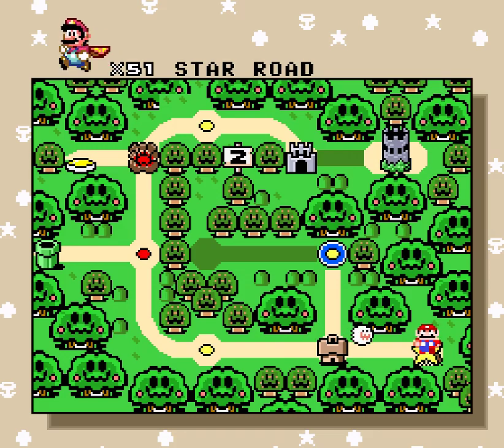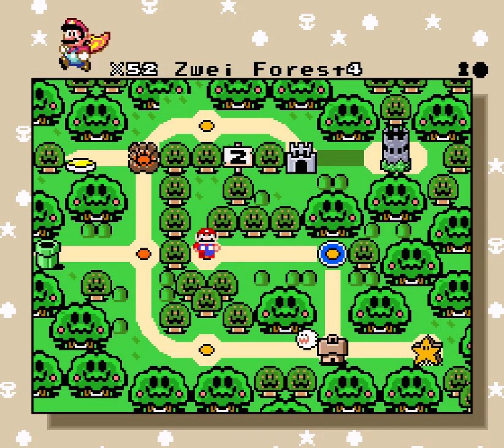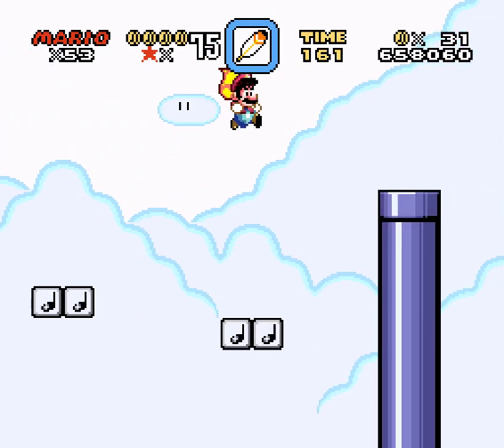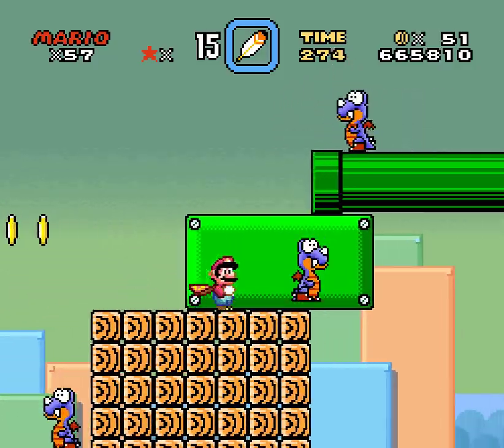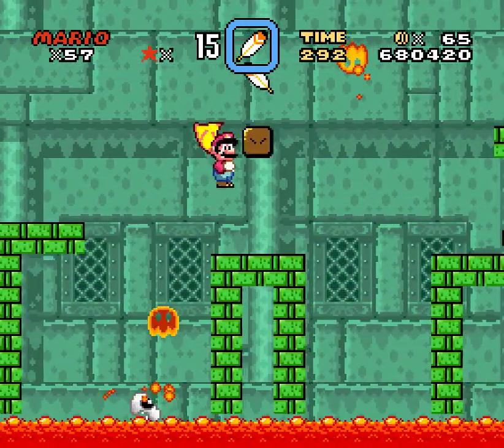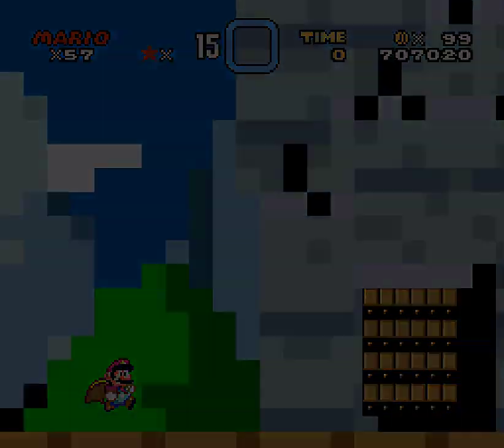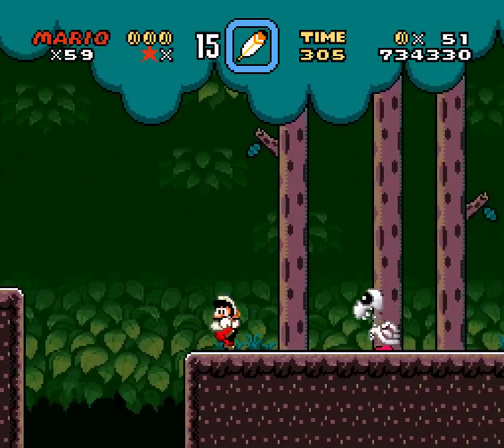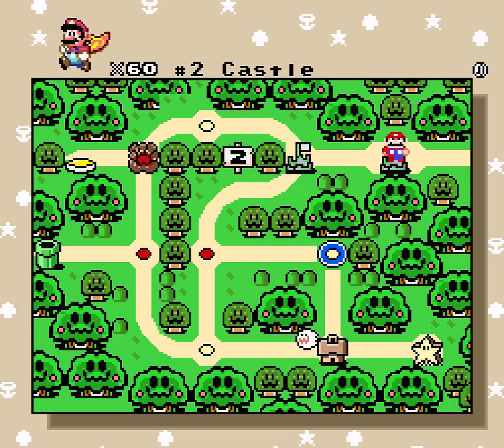Super SIG World 38 - 5 - that was world two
0:08 Zwei Forest3
1:43 Zwei Forest4
6:38 #2 Fortress
8:54 #2 Castle

woah :O it's like I'm playing my favourite game super mario world for the super nintendo entertainment system, but all the levels are different :O :O